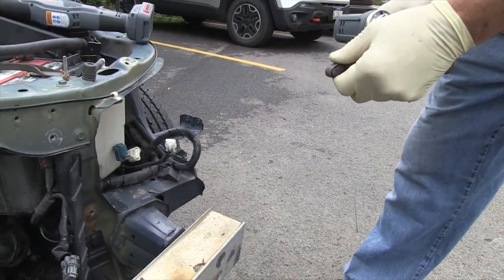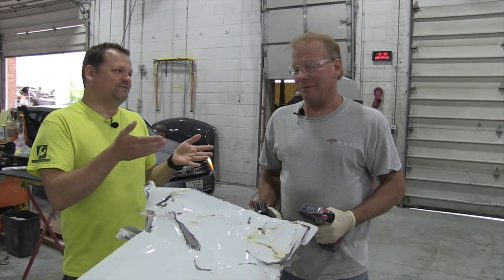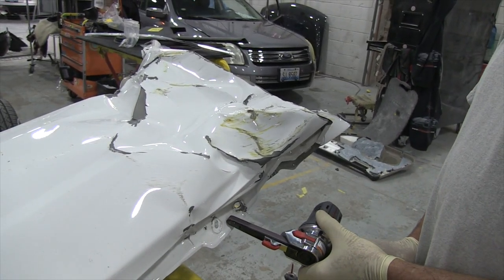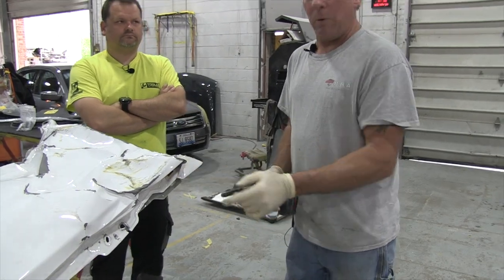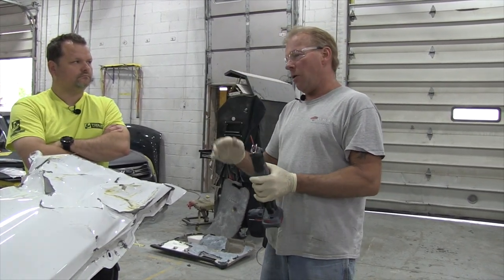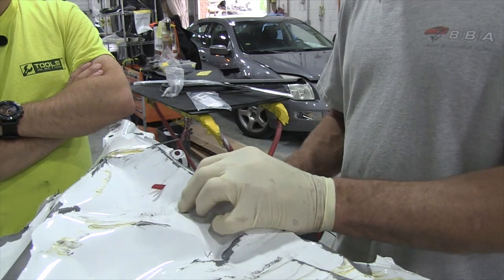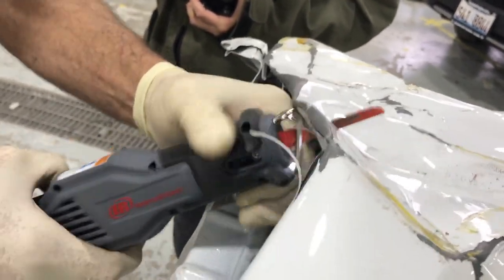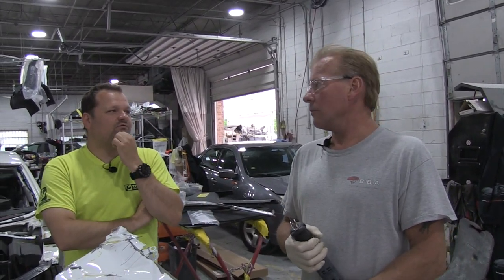Ingersoll Rand 12v Sander and Reciprocating Saw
Price the Ingersoll Rand 12 volt sander on Amazon

Price the Ingersoll Rand 12 Volt Reciprocating Saw on Amazon

We take a look some new 12V offerings from Ingersoll Rand.  The 12V belt sander and the 12V compact reciprocating saw.Visit us on the net